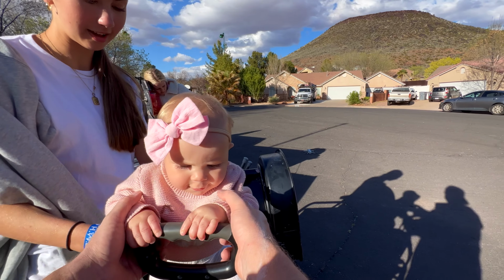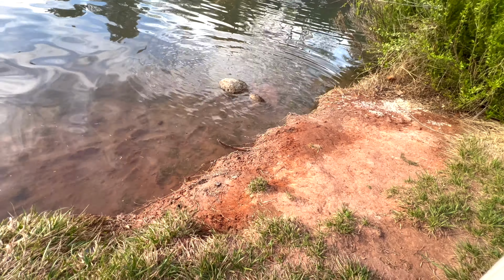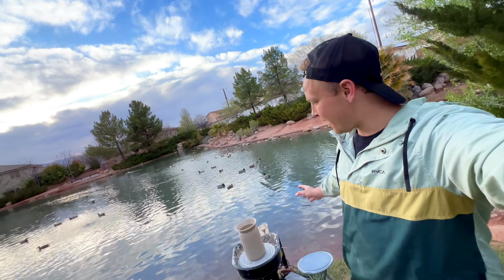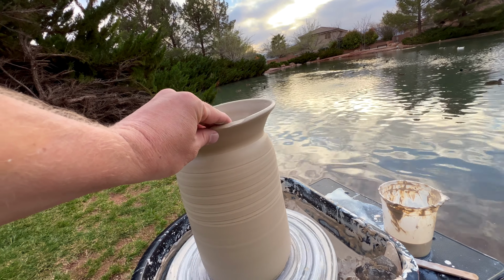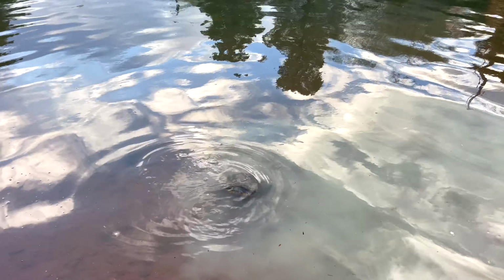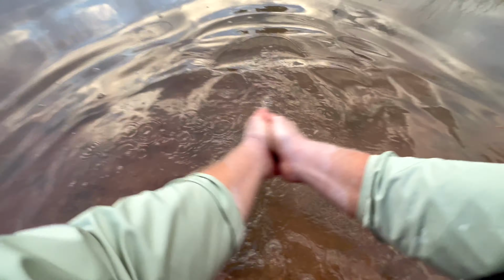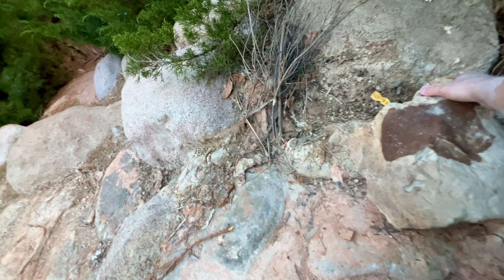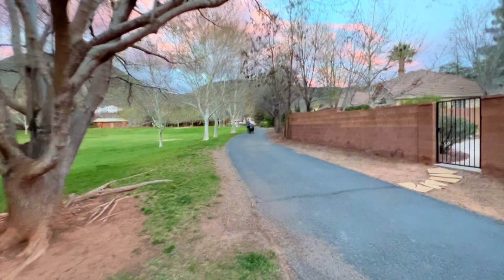I Gave My POT To The DUCKS | Pond Pottery Wheel 4K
Giving my pot to the ducks in 4K.

All jokes aside I did not drug any ducks, I literally gave them my pottery vase "pot" and hid it in the bushes :)

0:00 - Intro
0:08 - Searching location for pottery wheel setup
0:23 - Pottery wheel setup
1:18 - Throwing pottery
3:33 - Baby's pottery touch
4:01 - Duck fleet
4:08 - Baby's pottery touch #2
4:20 - Pond Inspiration
4:49 - How to fix a wonky rim on a vase
5:07 - Pot & Ducks
5:11 - Cleanup
5:19 - Buddy the turtle!
6:21 - Finishing touches
6:39 - Closing comments & summary
6:53 - Placing & hiding pottery vase
7:01 - Closing

COULDN'T HAVE DONE IT WITHOUT SECTION:
DJI Mini 4 Pro Fly More Combo Plus

EF ECOFLOW RIVER 288Wh Portable Power Station,3 x 600W(Peak 1200W) AC Outlets & LED Flashlight

Magnetic Neck Mount for Phones

Speedball Clay Boss Pottery Wheel with 0.5 hp Motor

S & E TEACHER'S EDITION 8 Pcs Pottery & Clay Sculpting Tools

EVENT VIBE

Video Link:    • Extenz - Endless Summer (Vlog No Copy...